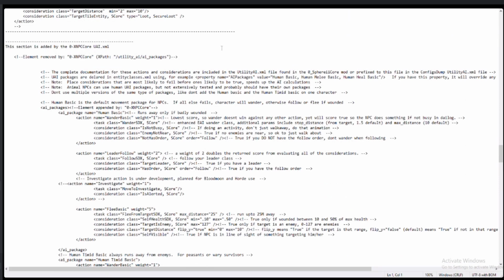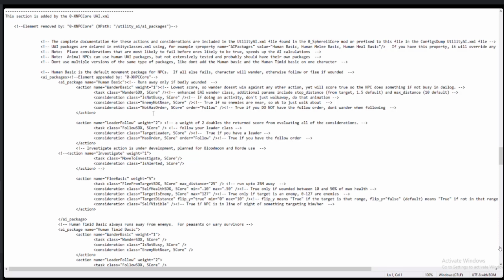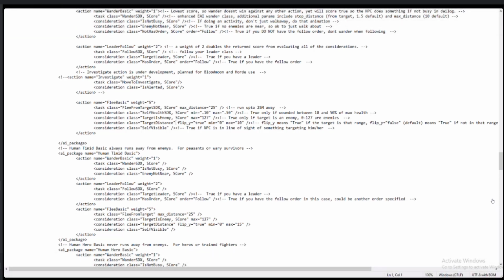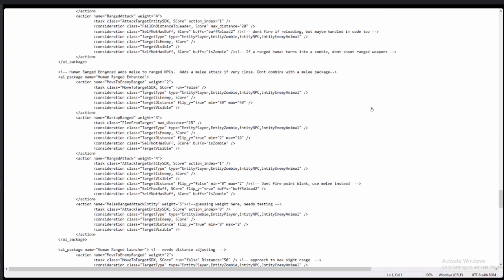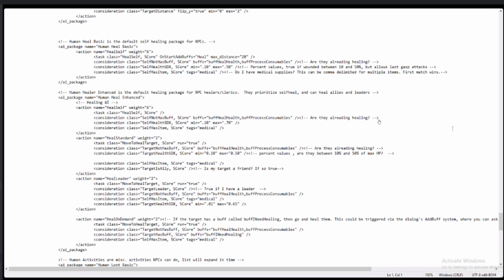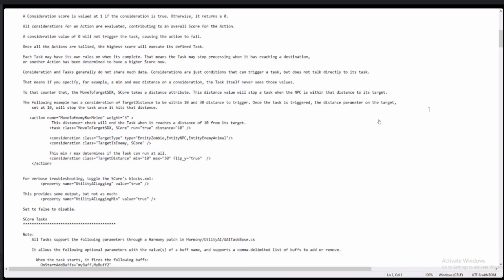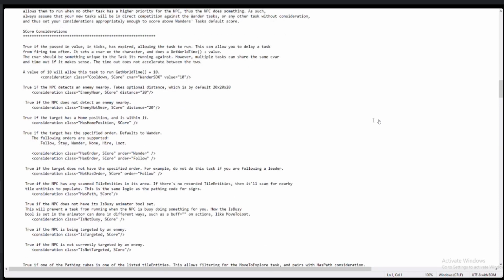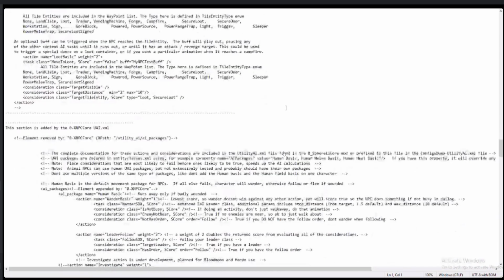UAIDiscussion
1 hour webinar on the new Utility AI (UAI) system being built by SphereII and Xyth for A20.  This optional AI system for characters will allow advanced behaviors that are not possible with the existing zombie and animal AI (EAI).